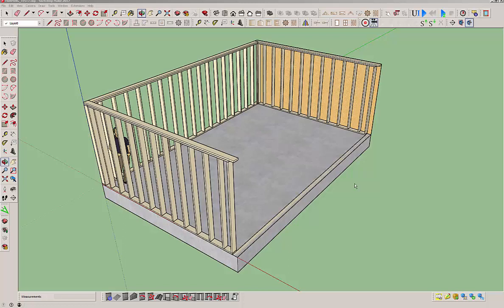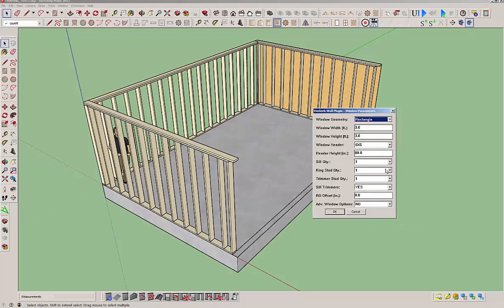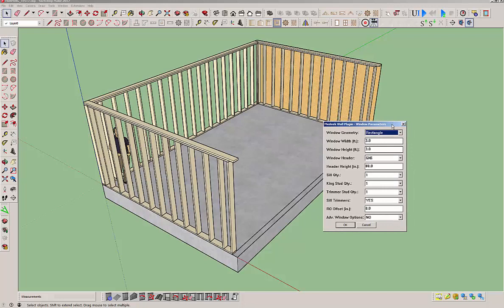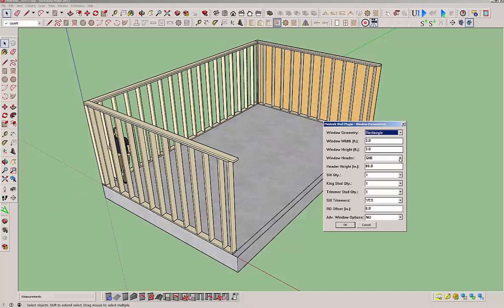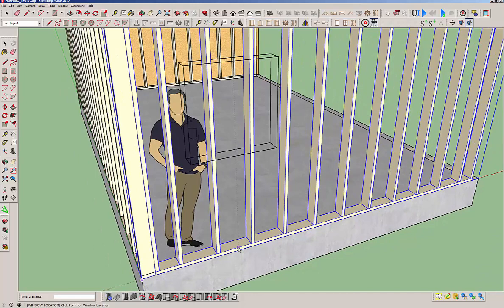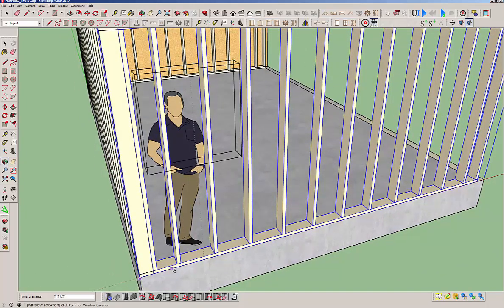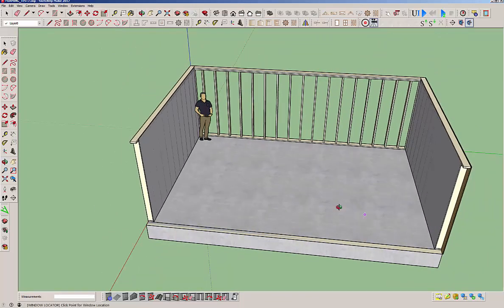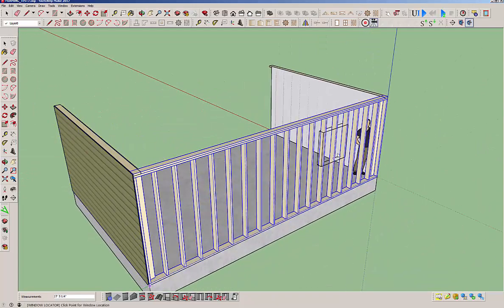Wall Plugin Preview 2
A look at the upcoming window tool and how it interacts with the wall segment.